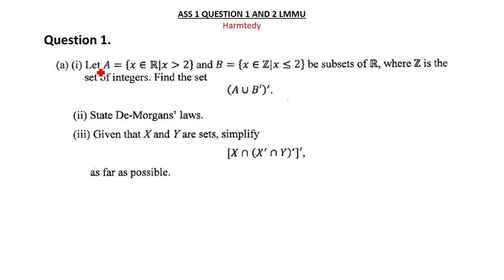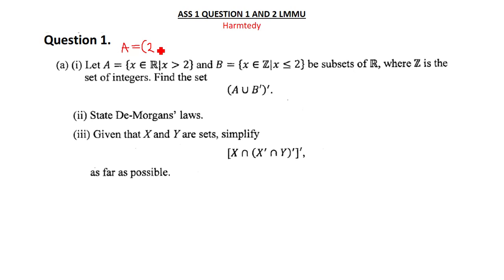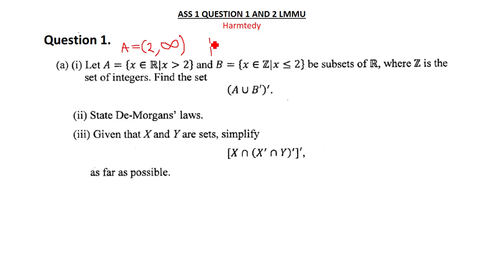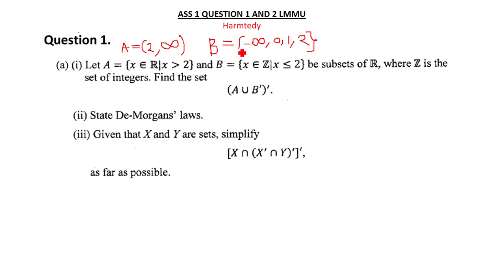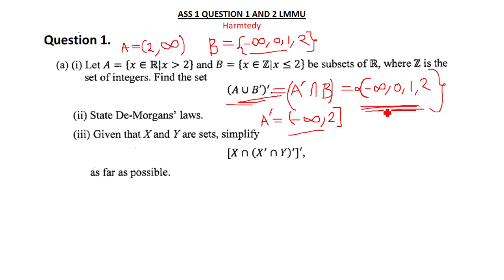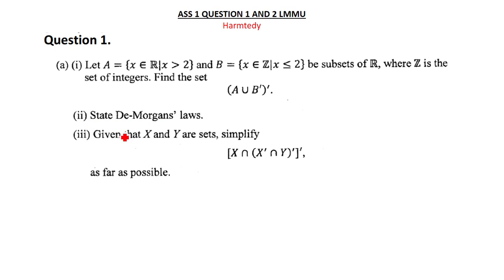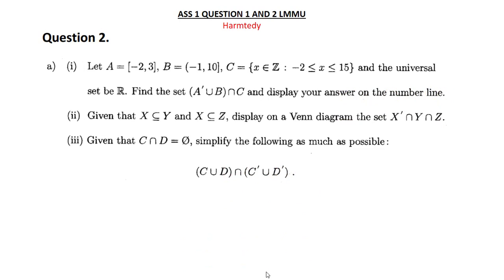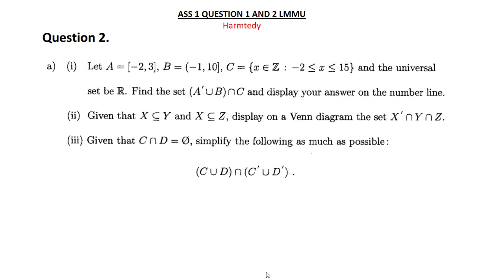ASSIGHNMENT 1 QUESTION 1 |SETS| SIMPLIFICATION OF SETS AS1Q1 LMMU